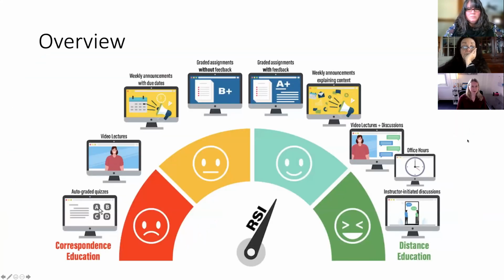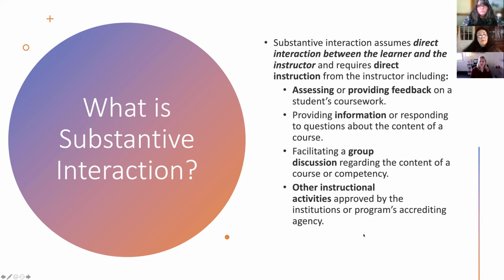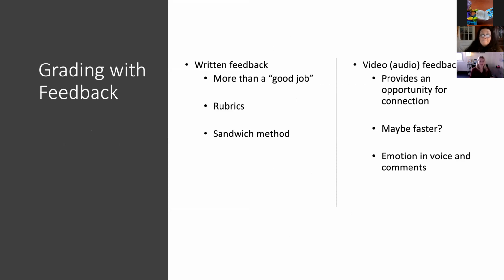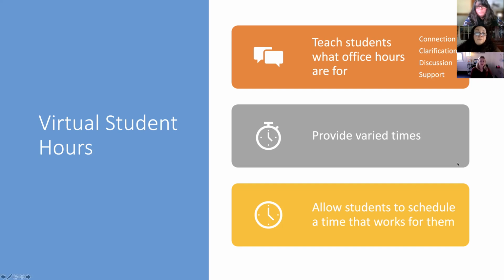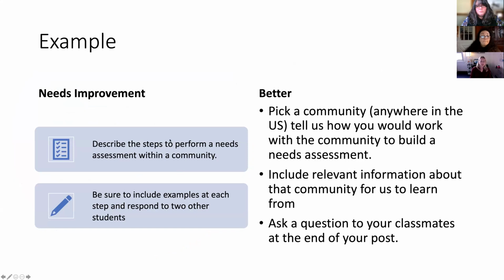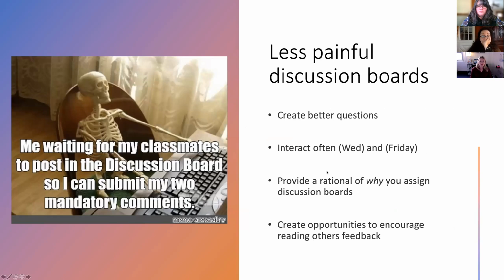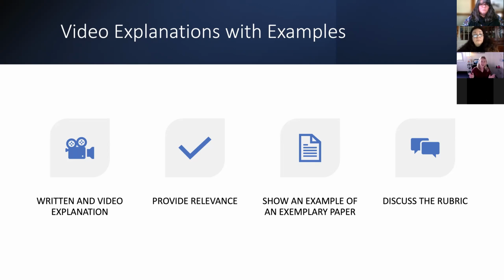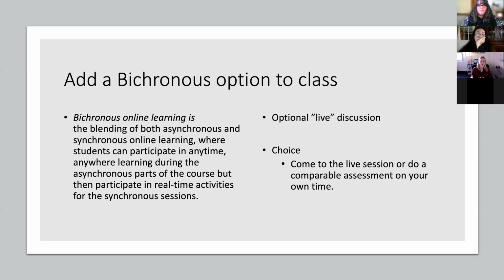Regular and Substantive Feedback in an Online Course: Examples and Strategies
Description: Interacting with students in an online course is pivotal to build connections and community. This engagement needs to be purposeful and accessible to students to disseminate key information about the course and expectations. This presentation will provide a rationale for providing feedback often and examples of how to make providing feedback easier in large-enrollment online courses.
Presenter: Jessica Kruger, University at Buffalo